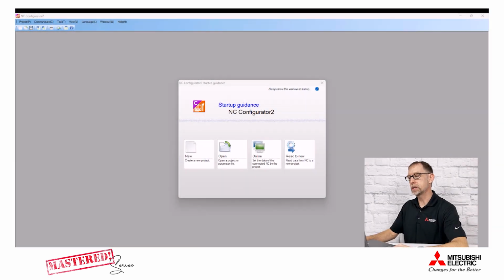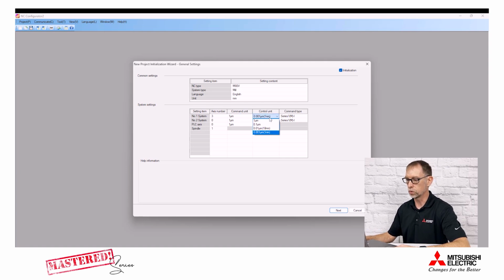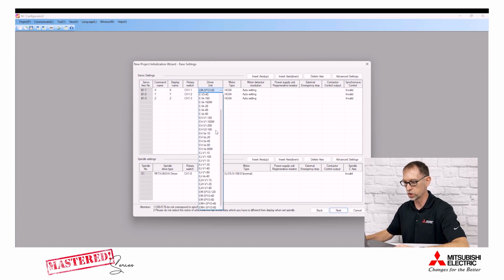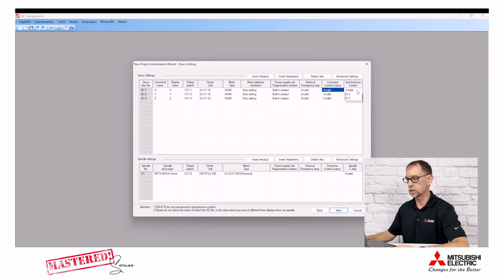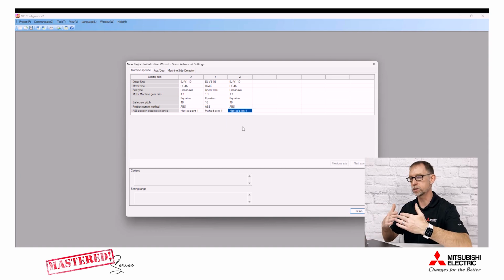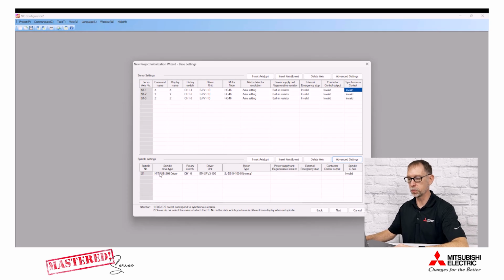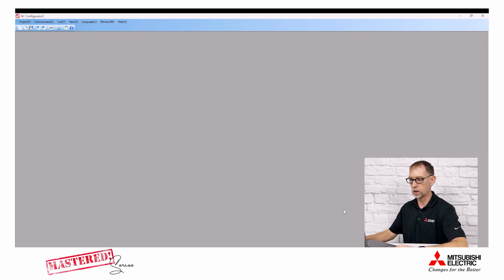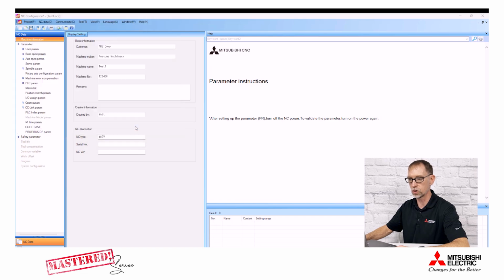Mitsubishi Electric Mastered 702 | M80 CNC: Setting Up Parameters Using NC Configurator2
In this video, we walk through the setup process using the Mitsubishi Electric NC Configurator2 software to configure a brand new M8 Series CNC system. You'll see how to define the machine type, set the number of axes and spindles, and input all necessary servo and spindle parameters from the ground up.

Thank you for your interest in our content. If you’d like to get in touch with our team, the best way to reach us is by submitting a request through our website. This ensures your message is routed to the right team member as quickly as possible

If you enjoyed this video, please let us know by giving it a thumbs up!